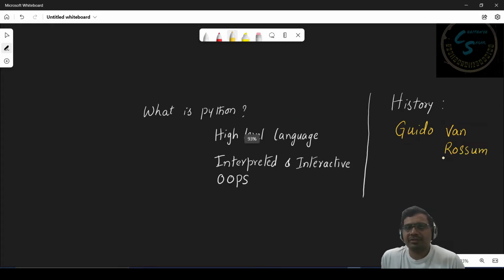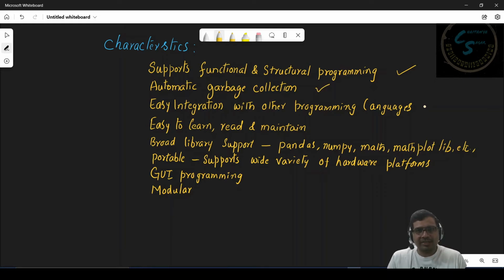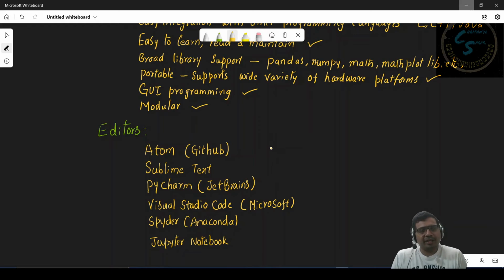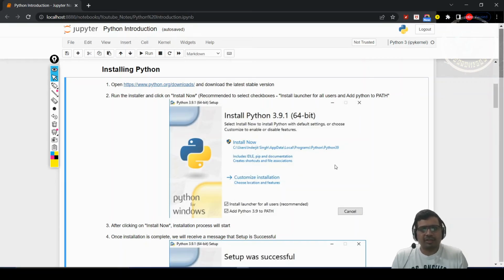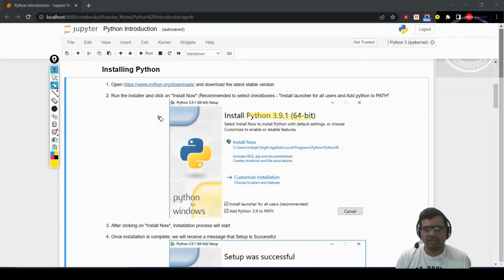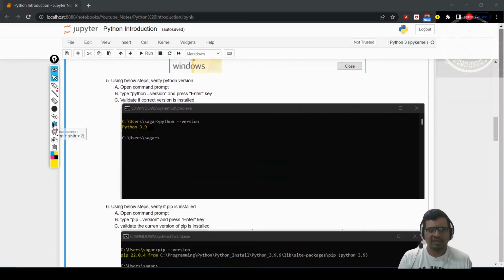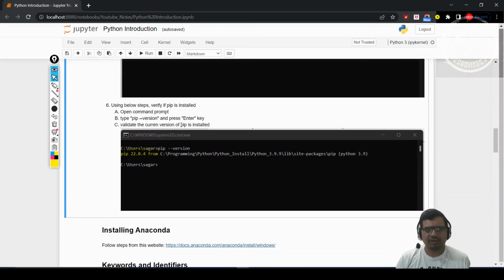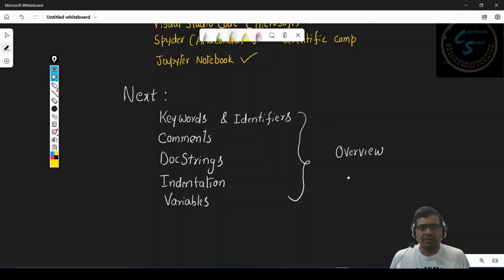Introduction to Python: How to Get Started Programming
Introduction to Python: How to Get Started Programming | Chaitanya Sagar - The Data Learning

In this video, we discussed about what is Python, Characterstics of Python, Editors used for Python programming, Python Installation

I am Chaitanya Sagar and I am having more than a decade of experience in Information Technology field. Through The Data Learning Channel, I will try to share my knowledge on various information technology subjects ranging from Quality Assurance, Automation Testing, Machine Learning, Deep learning etc.